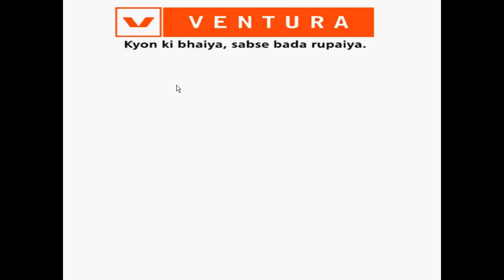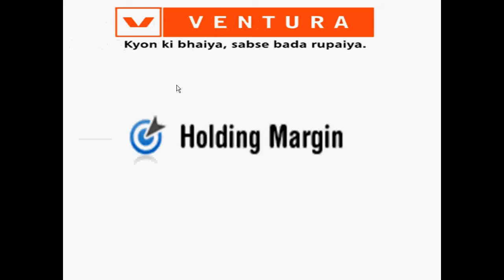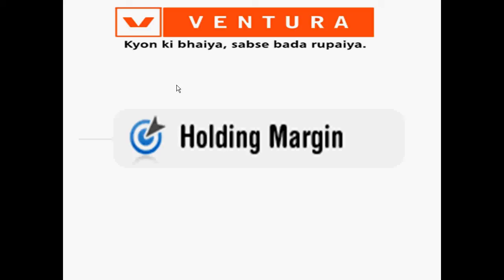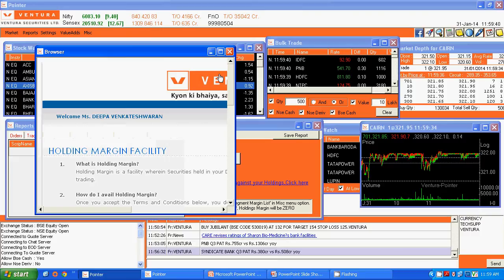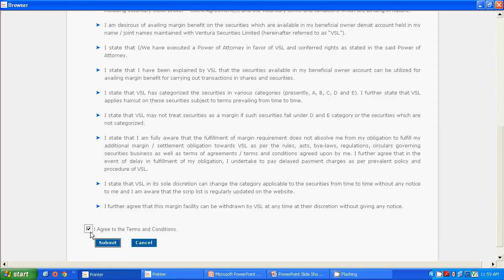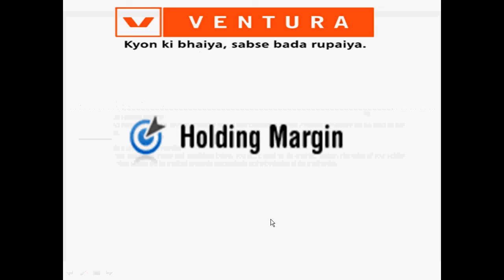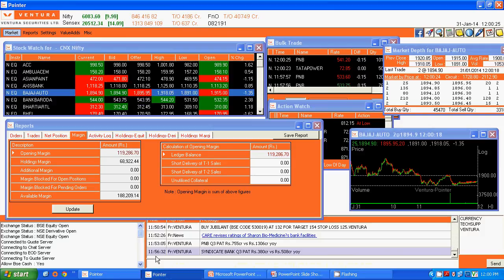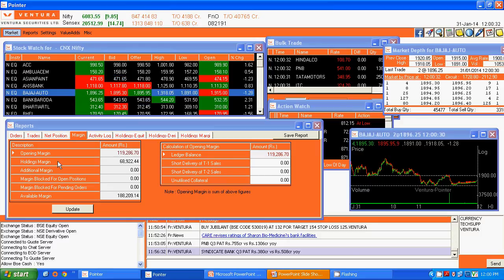How do I avail Holding Margin Facility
A tutorial on what is Holding Margin facility and how to avail the same.